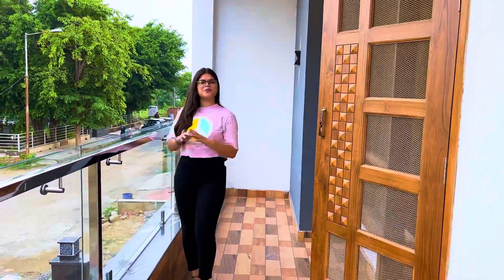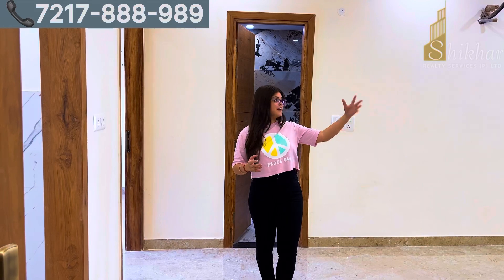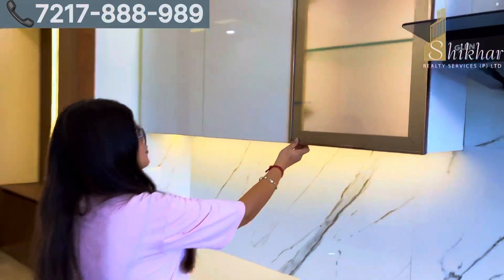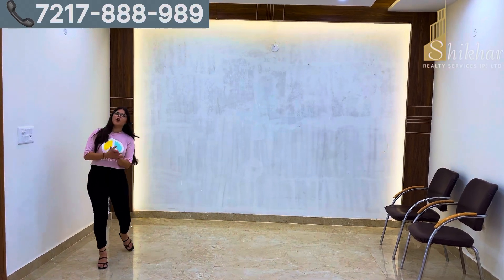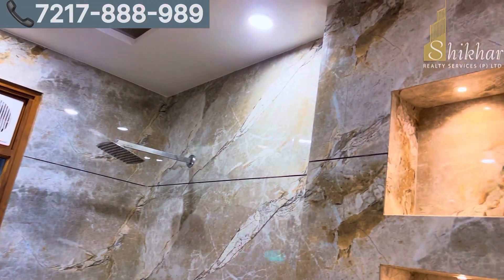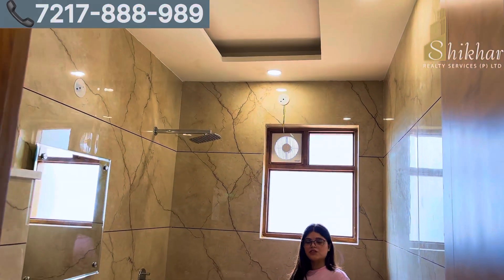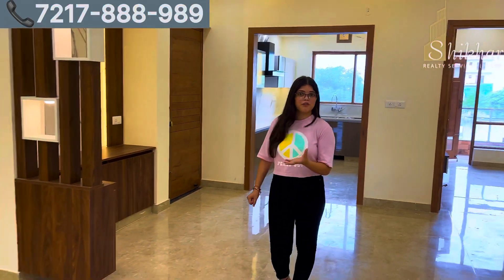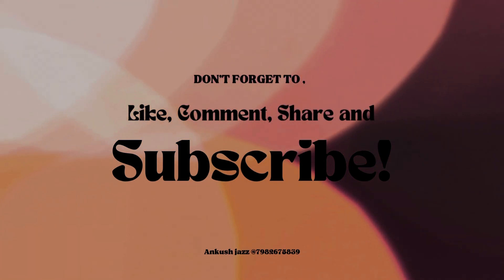250गज में // पार्क facing // luxury फ्लोर // sector-85 ,Faridabad // 📞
250गज में // पार्क facing // luxury फ्लोर // sector-85 ,Faridabad // 📞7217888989,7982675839w

250yard /3bhk
Sec85 faridabad

Price : 1.20cr    Demand